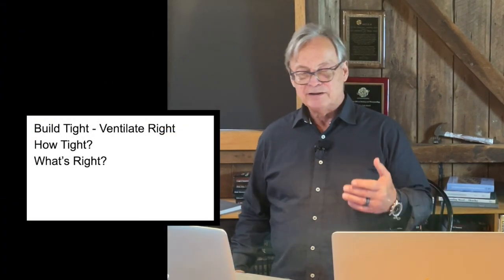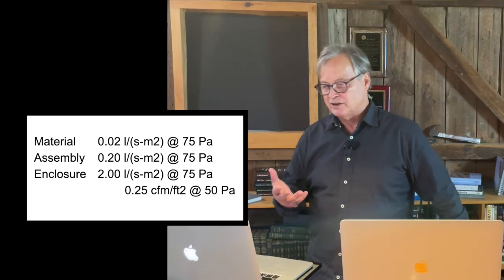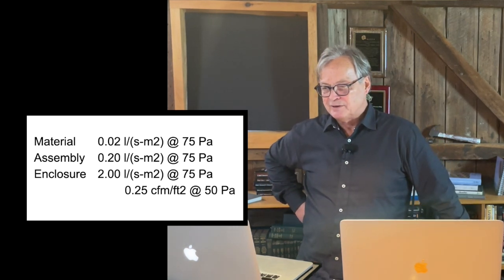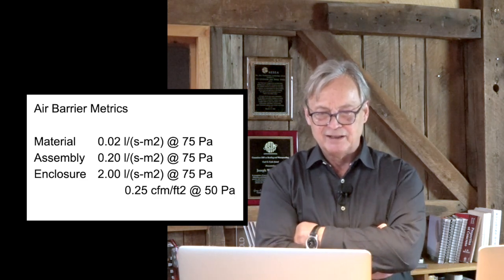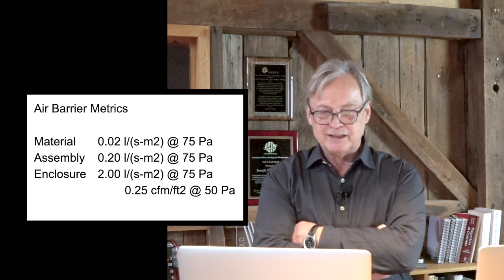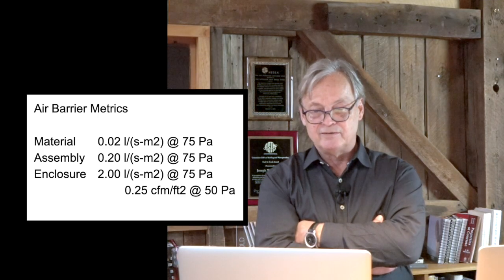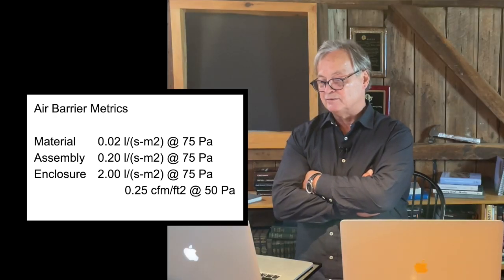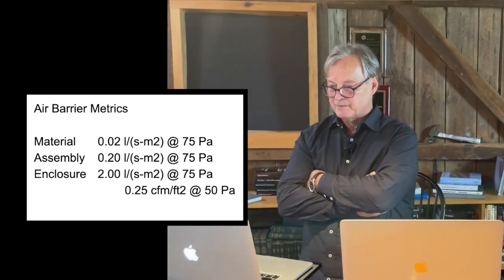What Does "Build Tight and Ventilate Right" Mean?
Things have evolved considerably since the Eisenhower and Diefenbaker years. Hutcheon taught us about air flow that decade, but it took over a half-century to get it right. We needed air control. We needed an air control layer – an air barrier. We started by locating it on the inside, moving it to the middle, and finally ended up with it on the outside. We started by combining it with a vapor barrier on the inside. Then, we finished by combining it with a weather resistive barrier (WRB) and continuous insulation on the outside.

00:00 Introduction
00:40 Air barrier metrics
00:50 Air barrier specification
02:02 Assembly and enclosure air barrier specs
03:00 Army Corps of Engineers measured it
04:23 Learn More

Intro and outro music: "Easy Go" by Pasha